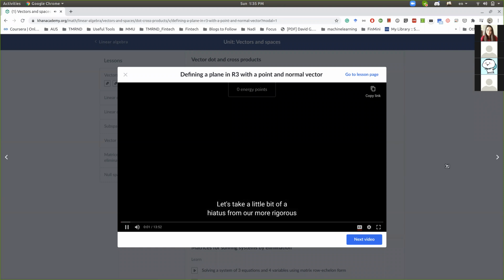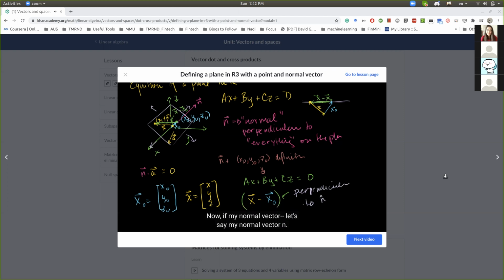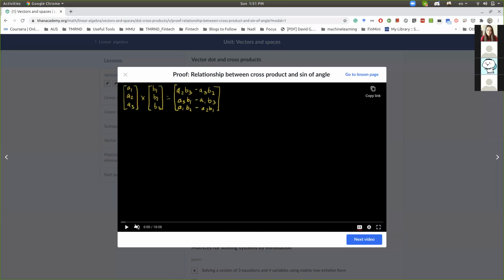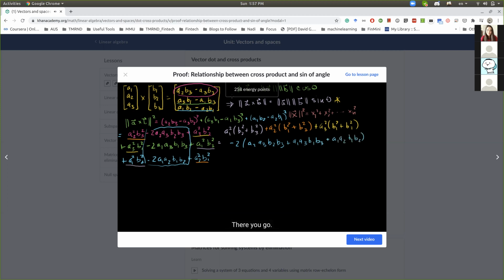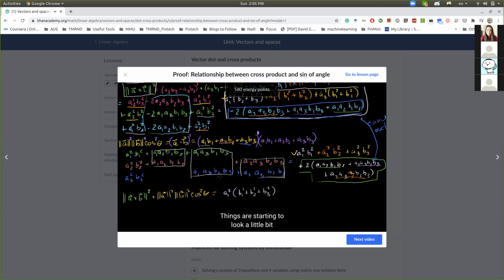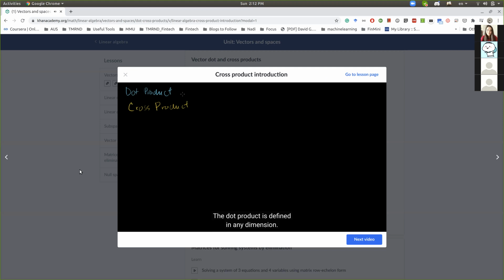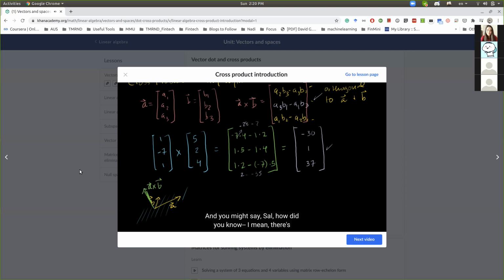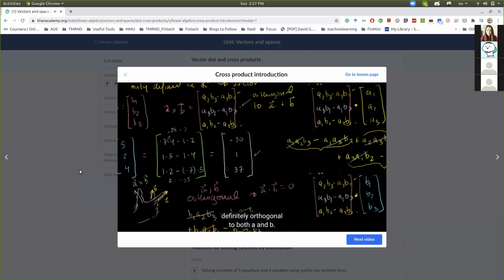Cross product introduction